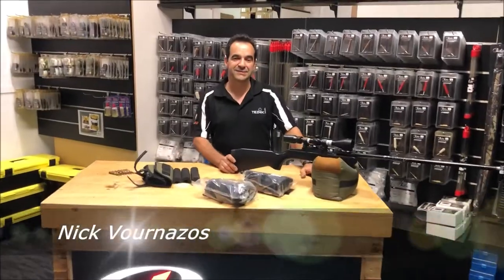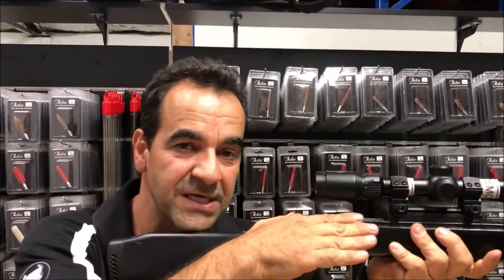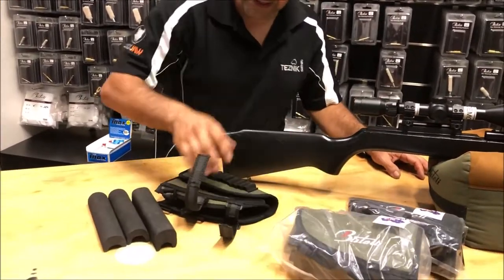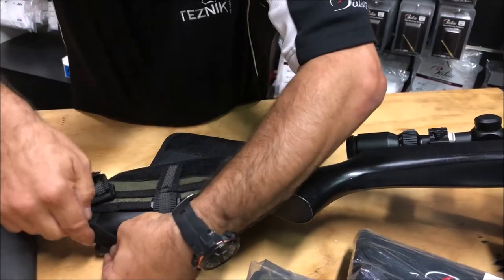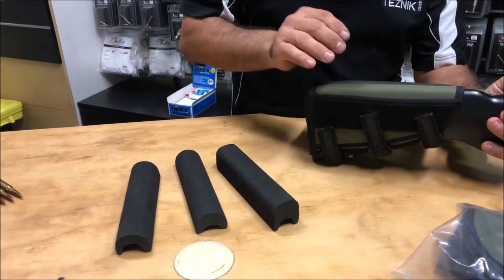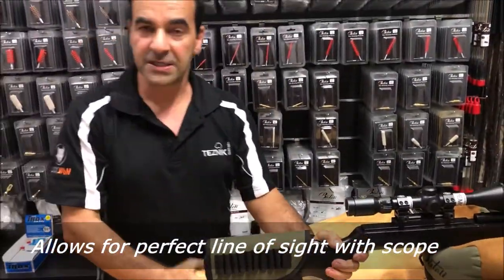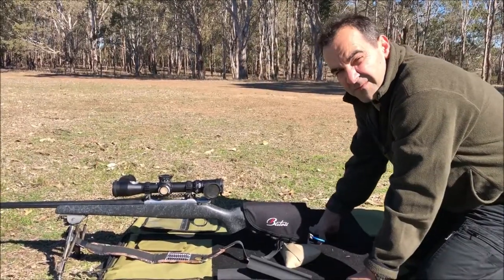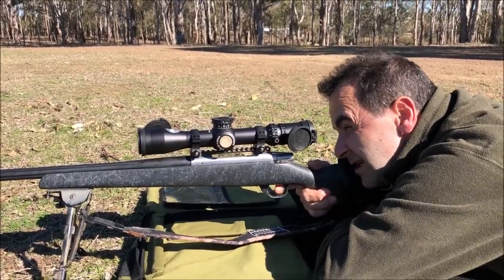Teznik Australia - Adjustable Cheek Piece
Bistoli adjustable Cheek piece is an Australian designed product featuring neoprene backed 600D polyester, adjustable webbing with integrated self grip silicone rubber, 10 round ammunition holder, 2 internal pockets, double stitched with web reinforced edges, 3 size removable adjustable moulded EVA foam for height adjusters, velcro overflap

Available for both Left and Right handed shooters in both Black or Green
for the perfect fit every time

ACP10 Right Handed: Green
ACP10B Right Handed: Black
ACP10GL Left Handed: Green
ACP10BL Left Handed: Black